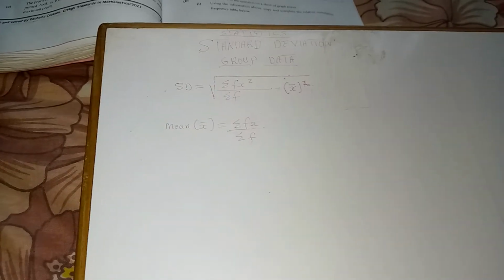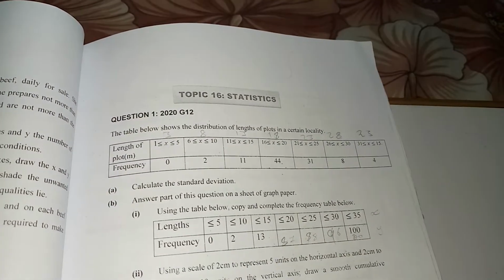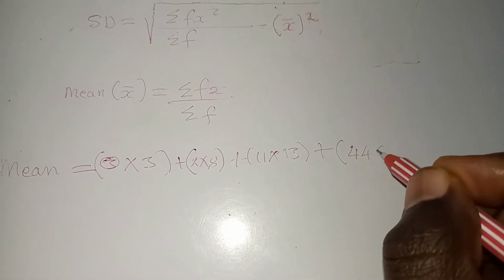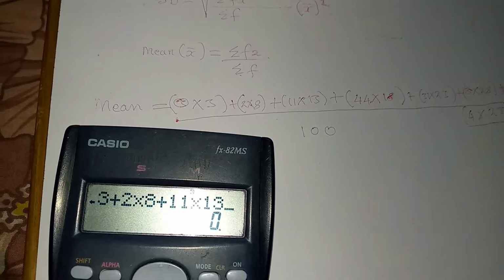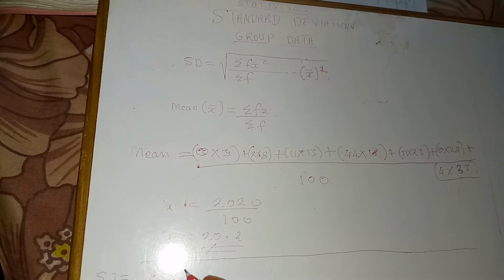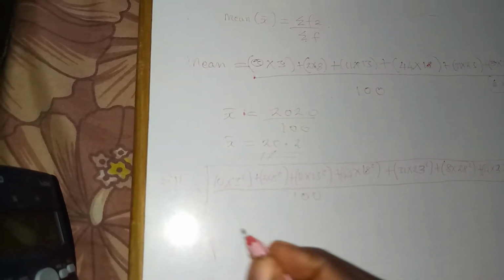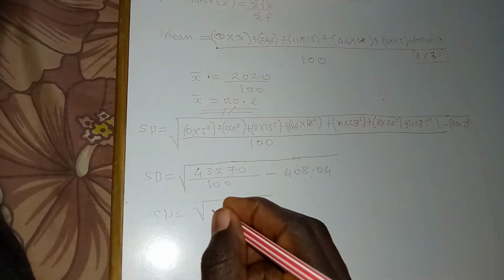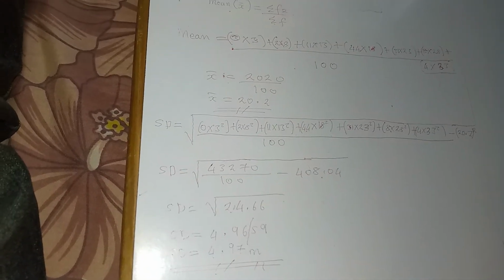Statistics......Standard Deviation for Grouped Data